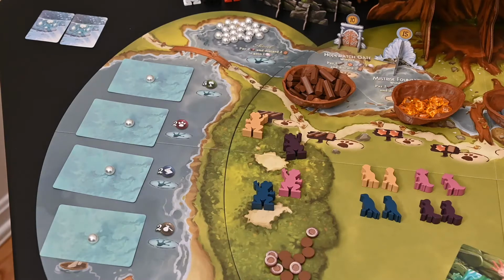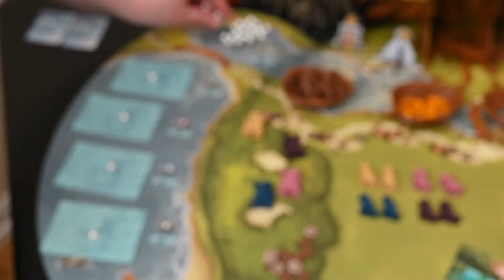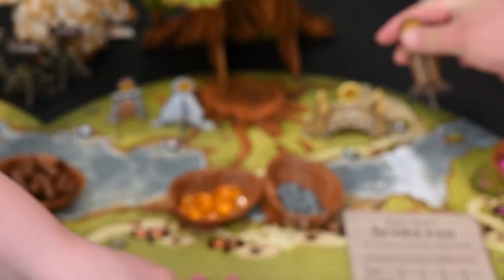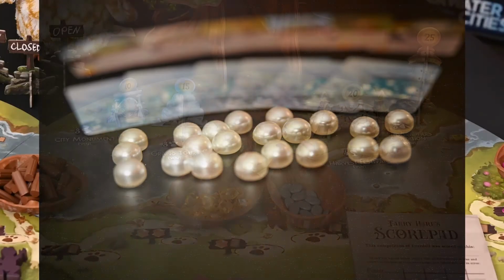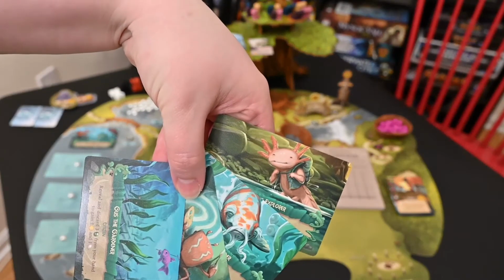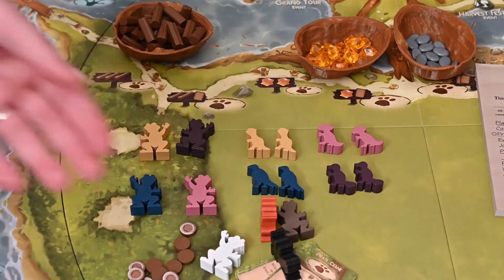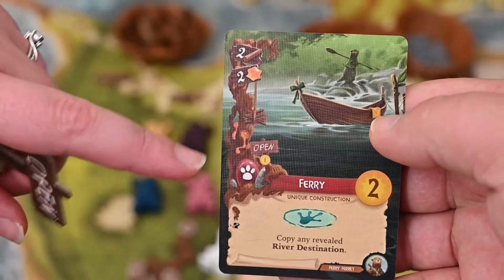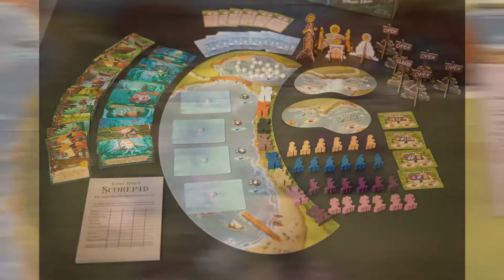Everdell: Pearlbrook - Better Half Reviews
Alison and Bryce take a look at the first expansion for Everdell!

Pearlbrook introduces the river board where you'll send your frog ambassador to collect pearls. Pearlbrook also provides new aquatic critters and constructions! If you collect enough pearls, you can choose to construct wonders or adornments which can earn you lots of points!